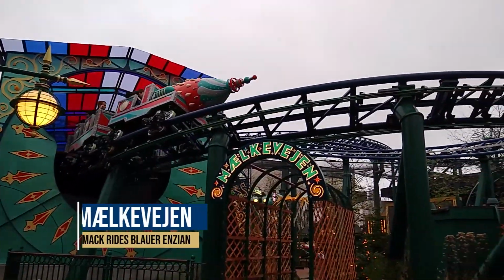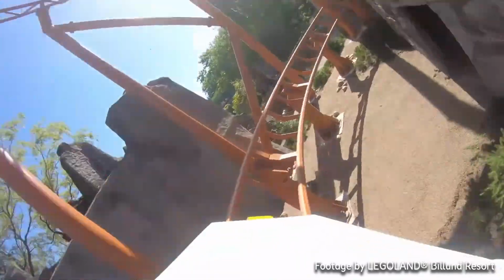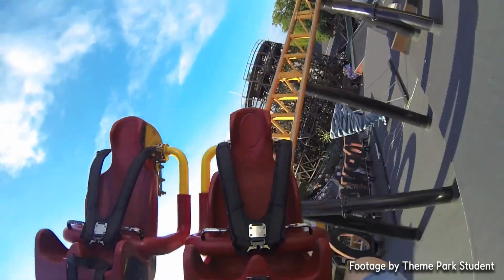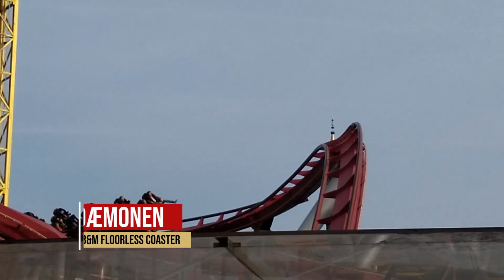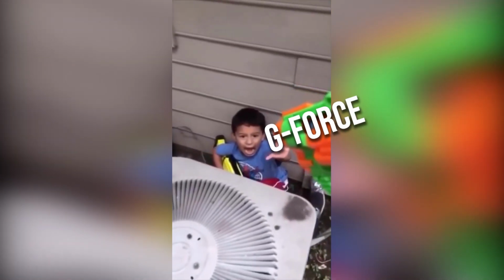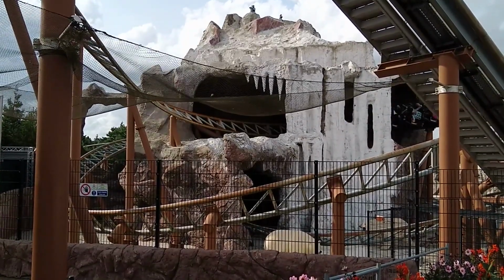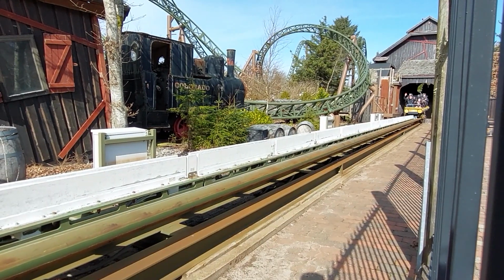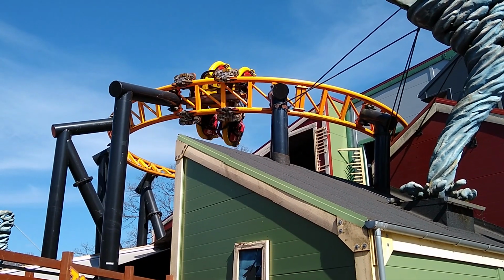TOP 20 Roller Coasters in Denmark | 2022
Denmark; the mudpit of Scandinavia and home to the LEGO brick.
My home country has in the past 30 years developed a strong collection of roller coasters, adding to an already solid lineup of classics.
This is my official countdown of the 20 best roller coasters the country has to offer in my opinion.

CONTENT:
0:00 - Intro
0:39 - Number 20
1:20 - Number 19
1:57 - Number 18
2:37 - Number 17
3:05 - Number 16
3:38 - Number 15
4:24 - Number 14
5:45 - Number 13
6:37 - Number 12
7:47 - Number 11
8:40 - Number 10
9:25 - Number 9
9:54 - Number 8
10:41 - Number 7
11:23 - Number 6
12:12 - Number 5
13:16 - Number 4
13:55 - Number 3
14:38 - Number 2
15:30 - Number 1
16:39 - Outro